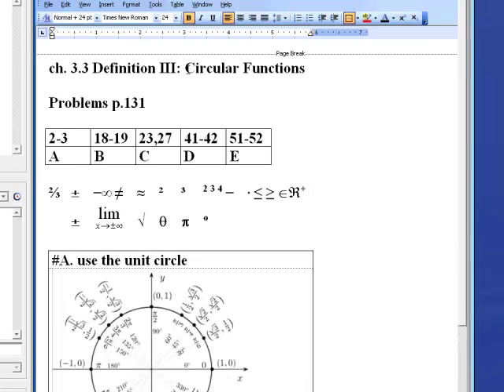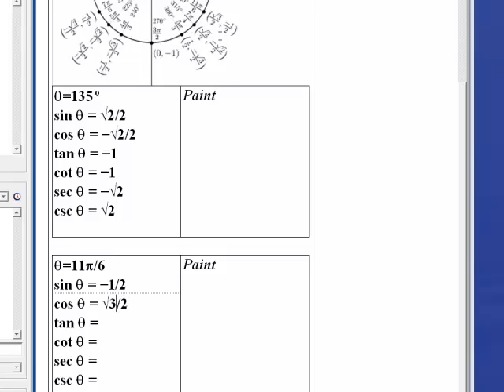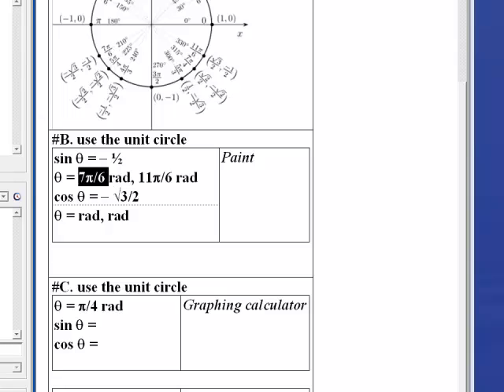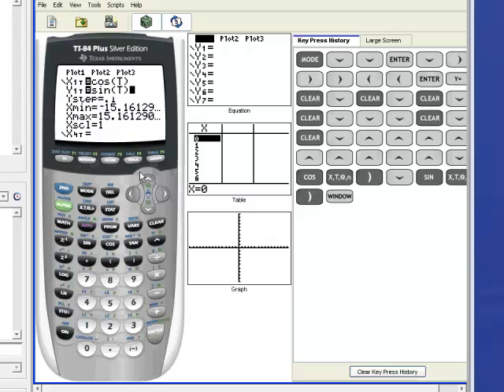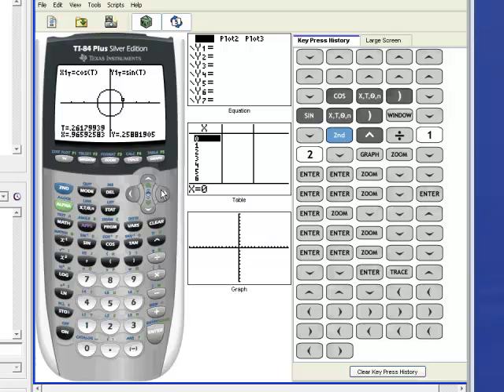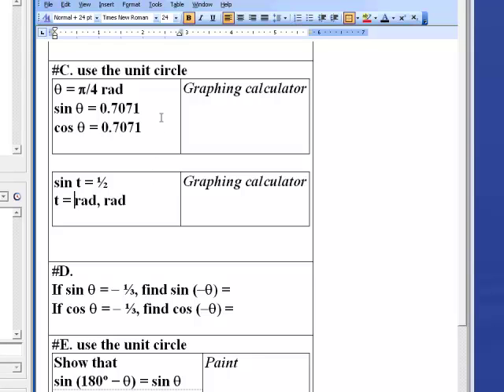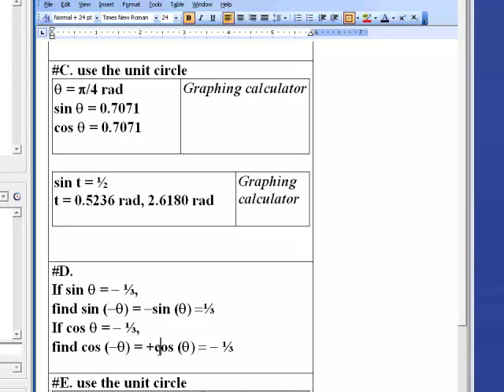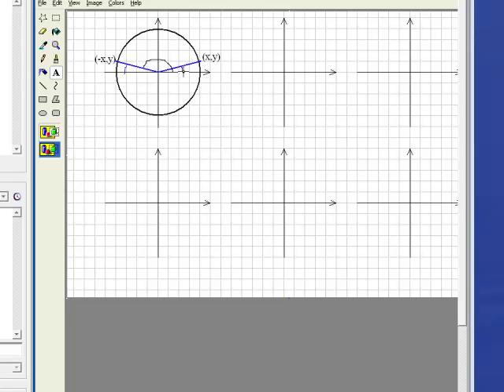Trigonometry ch.3.3 problems